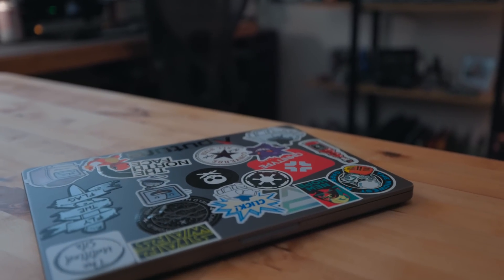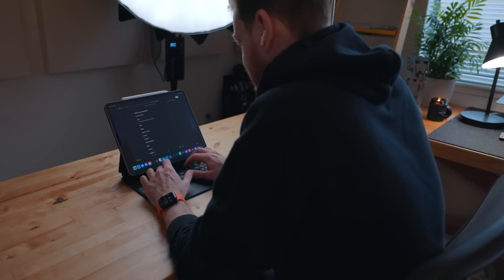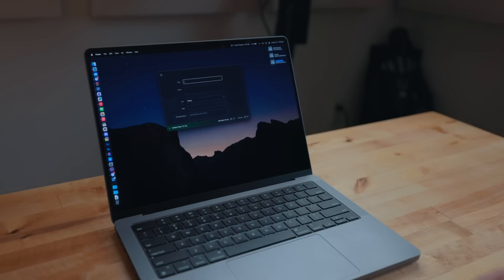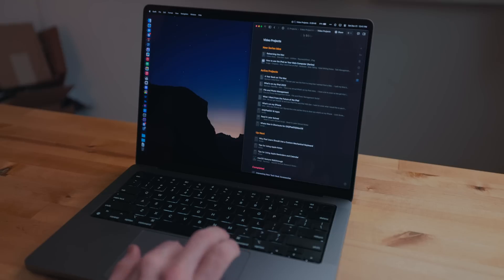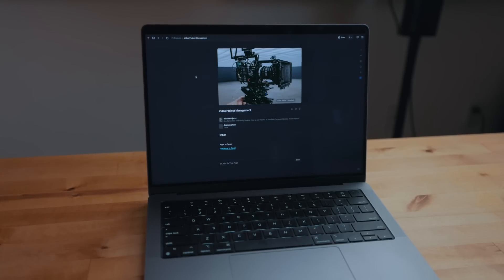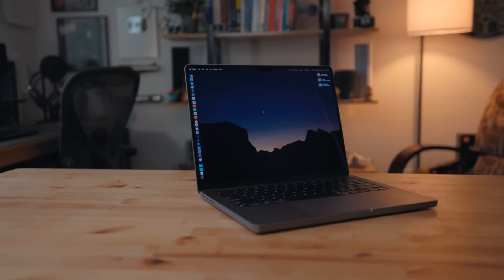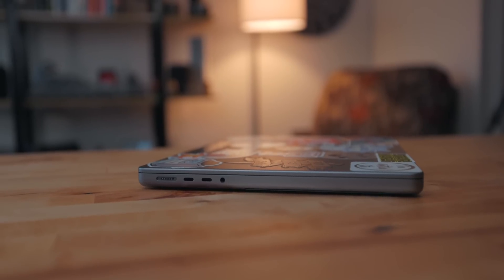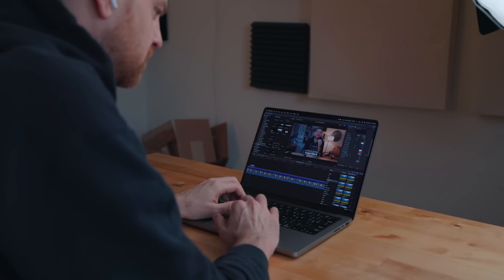A Year Back on the Mac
Let's talk about how I've been working from the Mac for the last year.

## Links